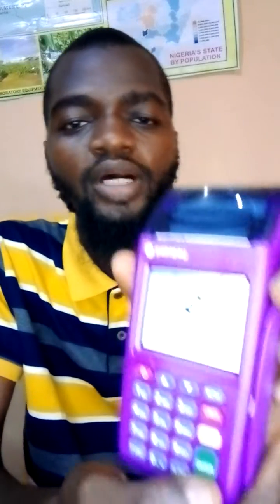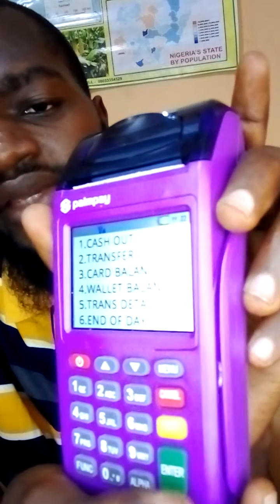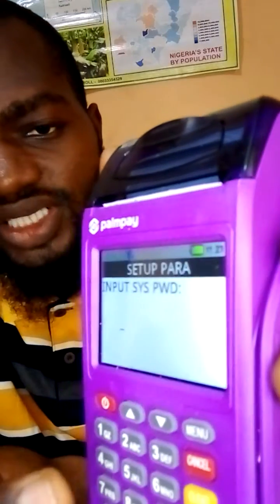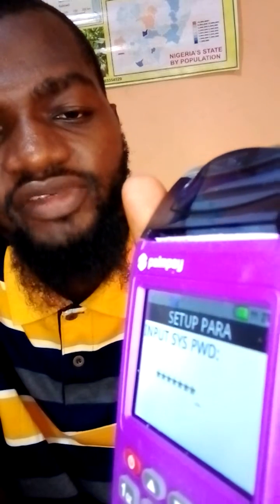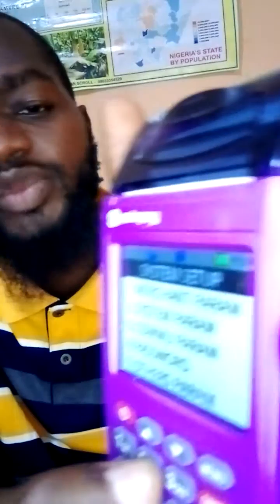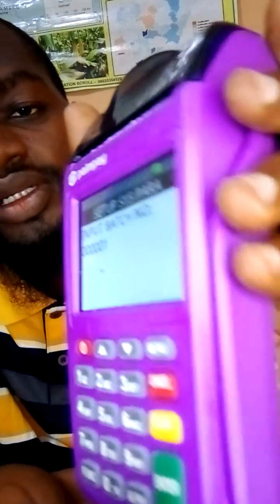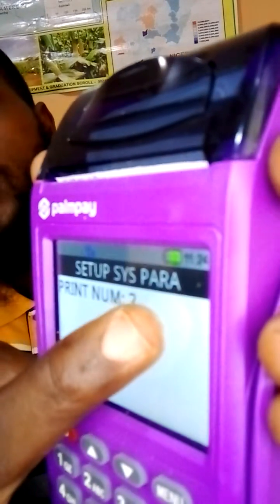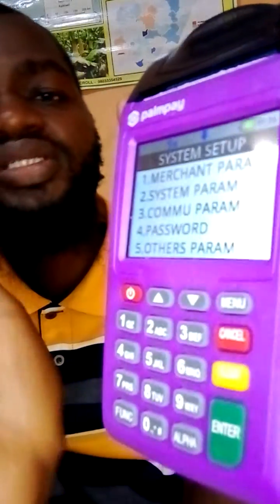How to set Palmpay POS to print 1 receipt (traditional)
in this video I'm going to show you How to set Palmpay POS to print 1 receipt (traditional)

WANT TO LEARN HOW I MAKE N300,000 EVERY MONTH AS A pos AGGREGATOR